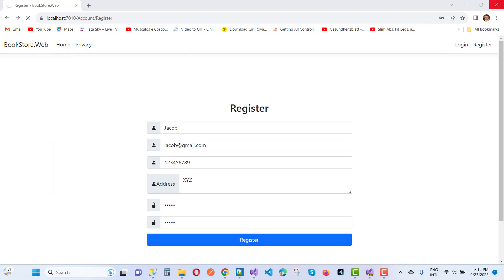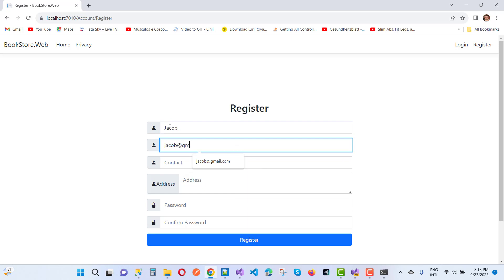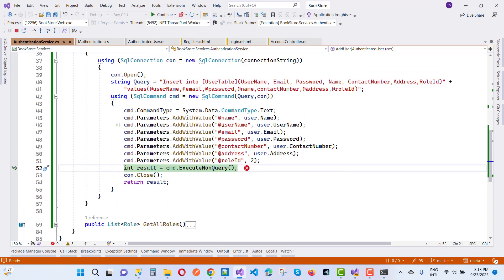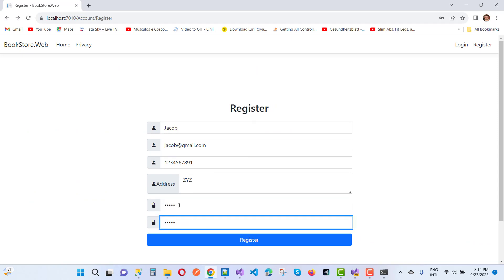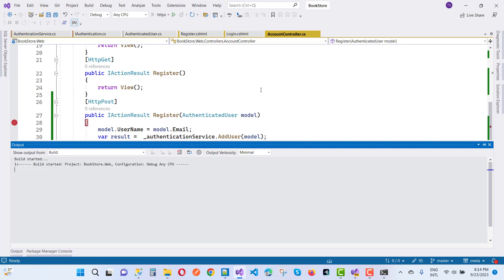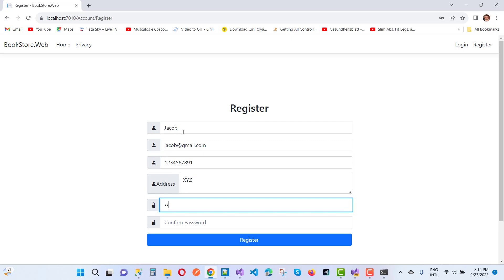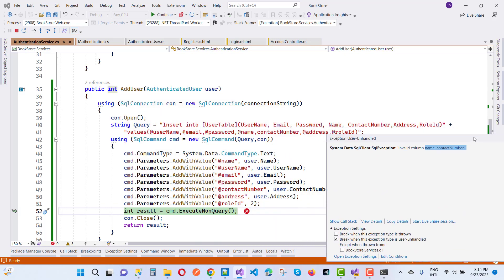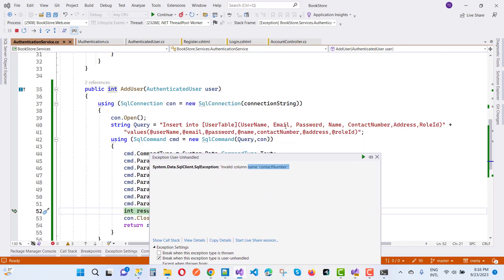Fix : System.Data.SqlClient.SqlException: The parameterized query expects the parameter | ASP.NET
Fix : System.Data.SqlClient.SqlException: The parameterized query expects the parameter